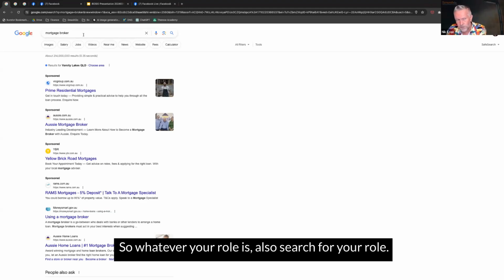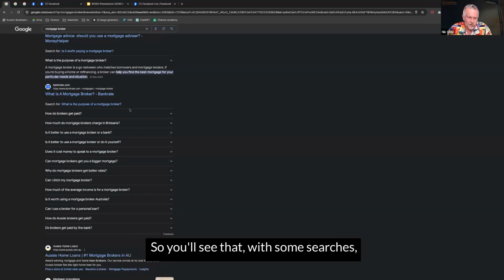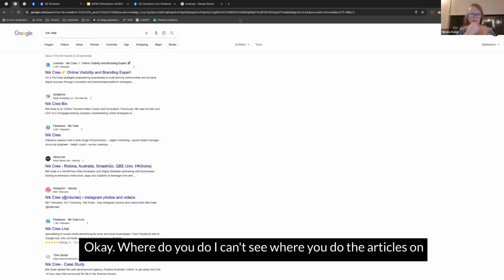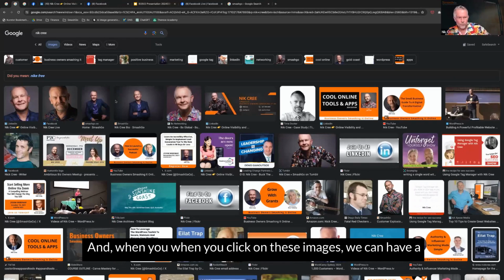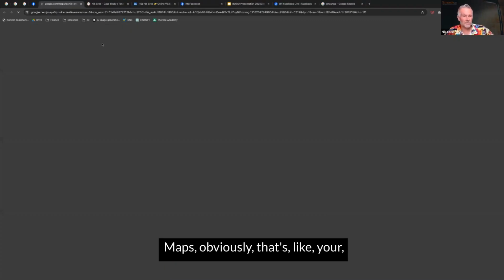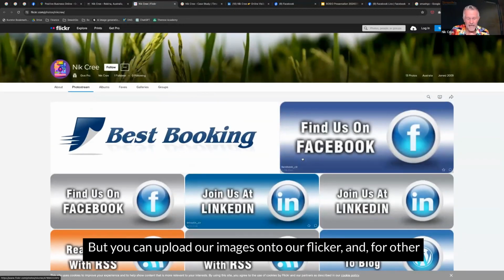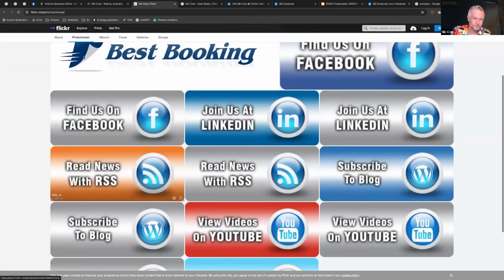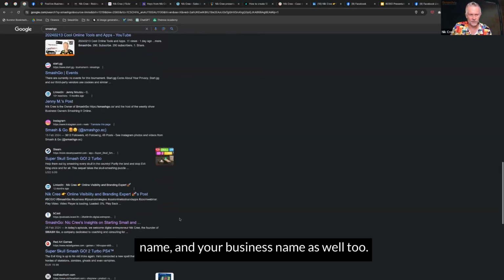Unconventional Ways To Be Found In The Search Engines with Nik Cree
Getting the Search Engines to show your content to your ideal clients who are motivated to take action and spend money to solve their problems, is the easiest and least cost way to acquire new customers, right?

 Organic search is more believable, is a more natural way for people to find ‘answers’ to their questions’, is more likely to be read, watched or listened to (c.f. people buy magazines to read the stories not the ads), as the author it can enhance your expert status or authority, and done right, can bring you exactly the type of people you want as customers - compared with ads (where people automatically know they are being sold to and will often scroll past or click to delete),

🛑 But …

… creating Organic Content is hard, it’s time consuming, it requires a lot of effort, and you just don’t know if it will work or not after putting in all the energy!

 ✅ Well … it can be but it doesn't have to be!!

With a bit of lateral ‘out-of-the-box’ thinking and a whole lot less effort than traditional SEO, you can get several pages deep in the search results and have other people do the work for FREE.

⁉️ ​​How is that possible?

That is what this week’s Business Owners Smashing It Online Webinar session is all about, and you’ll want to be there so that you don’t have to shell out thousands to SEO companies, or struggle along on your own trying to work out what to do.

😝 Here’s a taste of what you’ll learn:

✨ How to post on other website for free

There are a tonne of sites that allow you to do this - and actively encourage you to add your content - not spam filled sites, not social media, but legitimate high ranking sites.

✨ Discover quickly what topics are trending

Then how to “Piggyback” on content created by others, for people interested to find you - and the content doesn’t need to be related to your business at all!

✨ Hijacking traditional media stories

These are stories people are reading right now to get more eyeballs on you and your content in some pretty unconventional ways.

✨ Using high traffic sites

These are often little known or used sites that can blow up traffic to your website overnight.

✨ How to get high profile influencers

… who don’t compete with you but have on their list the sweet spot of ideal clients you want to work with. You don’t have to pay the influencer; in fact they will market you for free and get you all over the search listings in ways you have not considered … yet!

✨ How to ‘Leapfrog’ businesses

These businesses are often paying thousands to get on page one of search, and you can do it for free by “thinking a little off centre” using media they have not thought about.

✨ Beat SEO companies

… at their own game by doing what they don’t. They often play to a set and forget formula and you can capitalise on the gaps they miss or that have been created in this ever changing digital landscape.

✨ How to use offline strategies to amplify your online profile

This one is so easy to do and incredibly effective … and it takes very little work.

Some of these are counterintuitive, and look like swimming against the current but, they are often 10 to 100 times more effective than swimming with the school.

The speaker is Nik Cree, host of the Business Owners Smashing It Online webinar and who has been actively marketing online for over three decades - he has a wealth of in-the-trenches experience and he will be sharing some of his secrets that are successful and working right now.

If you want to dominate the search results, be found by your ideal client and have them seek you out rather than wasting a whole lot of money on traditional marketing, join us for this eye opening session where you will leave with a list of real actionable things you can do.

Join us again next week for another topic that will surely bring your business to the next level.